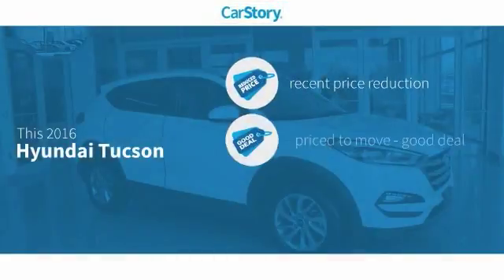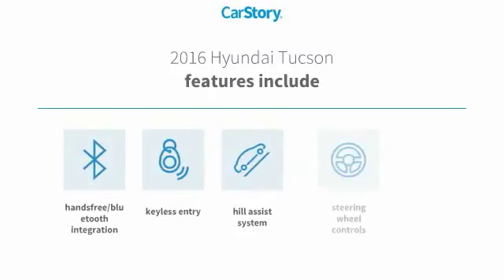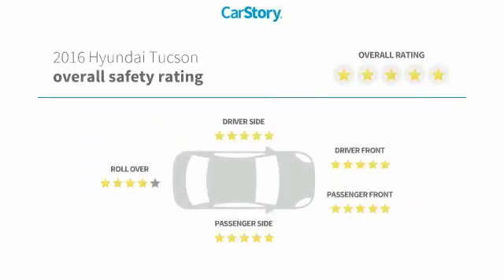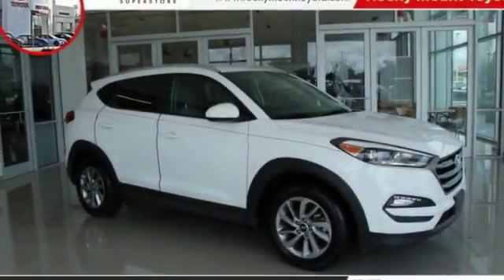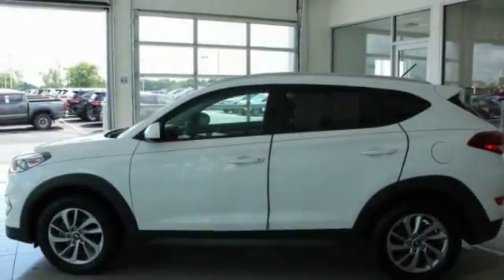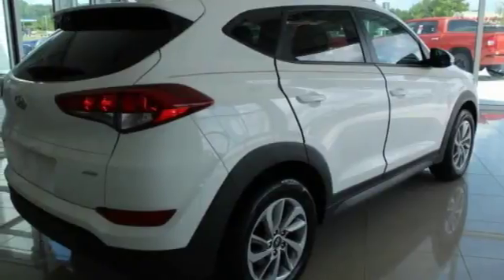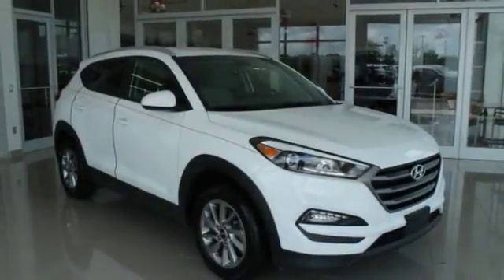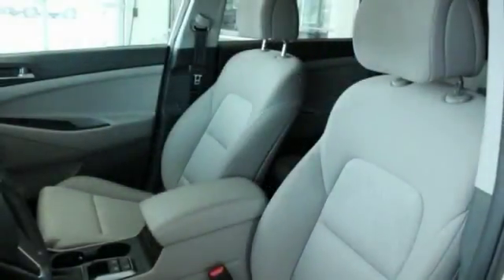2016 Hyundai Tucson Rocky Mount NC P130557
2016 Hyundai Tucson SE

Rocky Mount Toyota
943 N Wesleyan Blvd